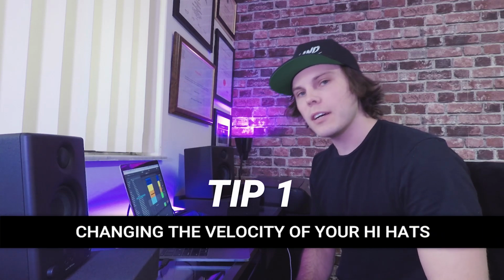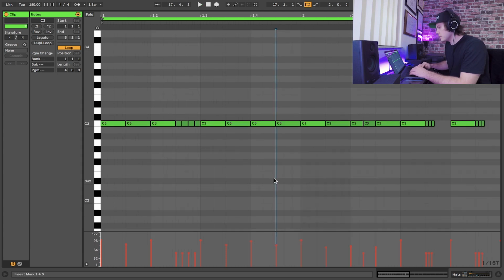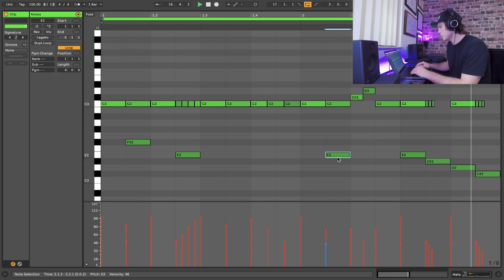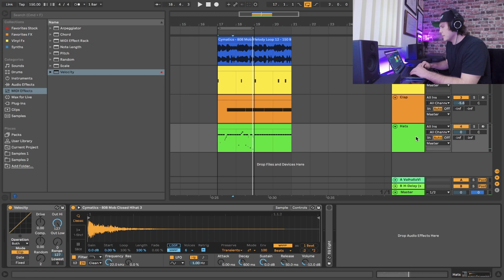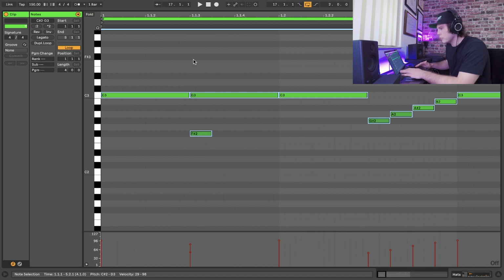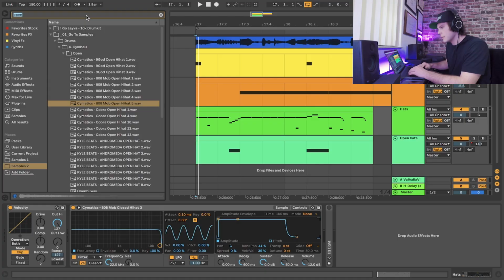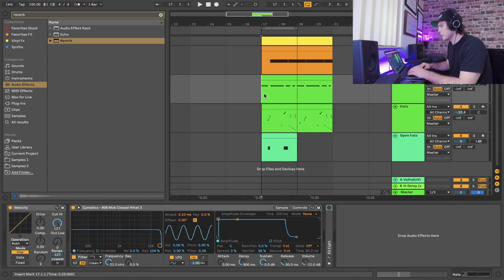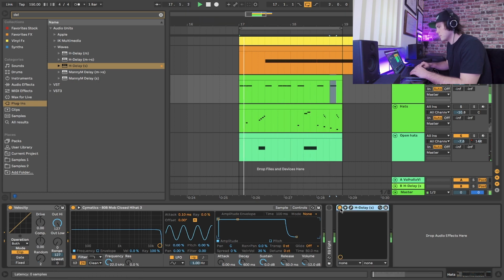TIPS & TRICKS FOR MORE EXCITING TRAP HI HATS I Ableton Live Tutorial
In this tutorial I'm showing you eight tips & tricks on how to make more interesting trap hi hats in Ableton Live. The hi hats are essential in determining the flow of a beat. By just changing the hi hat pattern, you can turn a beat that feels slow into feeling fast and vice versa, while keeping the tempo of the song the same.

Let me know what tutorial you want to see next!

Chapters:
00:00 - Intro
00:13 - Changing the VELOCITY of your hi hats
01:20 - Adding ROLLS to your hi hats
02:50 - Changing the PITCH of your hi hats
04:14 - Changing the NOTE LENGTH of your hi hats
06:01 - Changing the TIMING of your hi hats
07:03 - PANNING your hi hats
08:38 - Using MULTIPLE hi hats
10:03 - Using DELAY on your hi hats

TIPS & TRICKS FOR MORE INTERESTING TRAP HI HATS I Ableton Live Tutorial